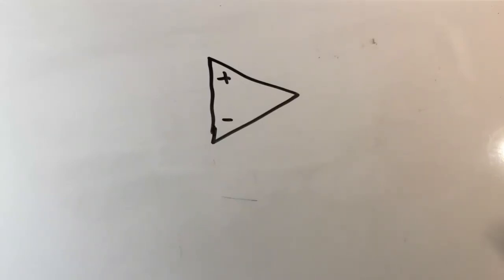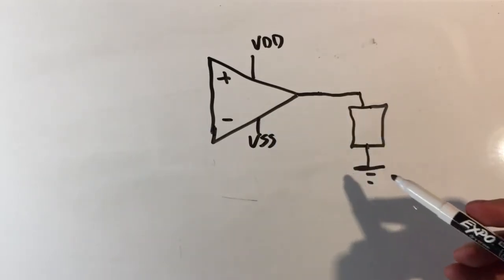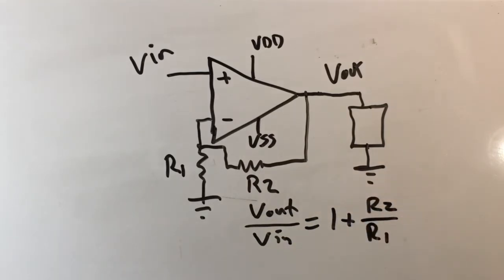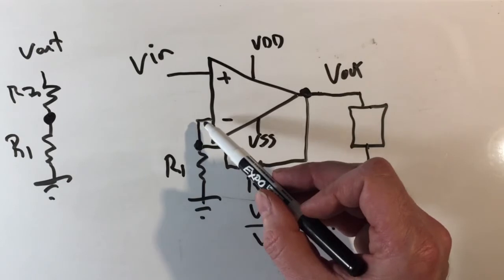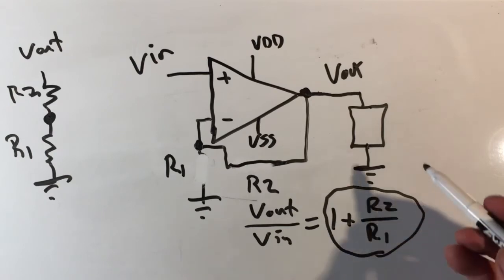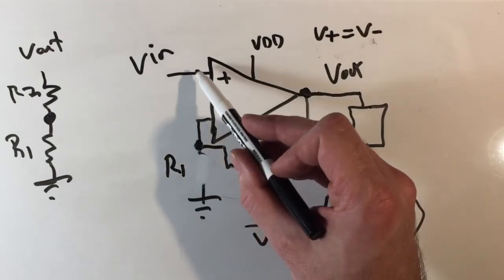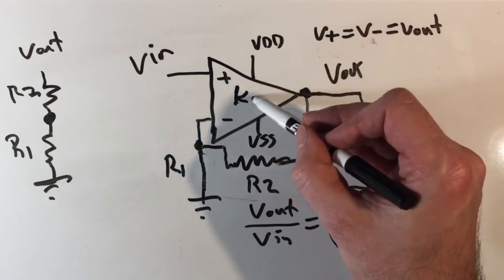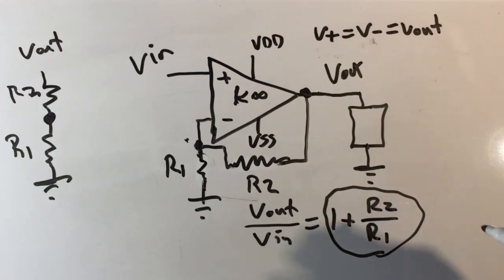Non inverting feedback amplifiers: A qualitative introduction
A discussion of non inverting Op Amp feedback amplifiers. A look into how the gain is set and the limits of the feedback circuit.